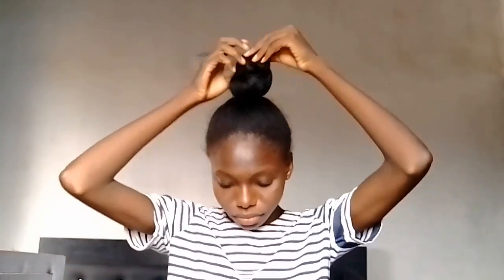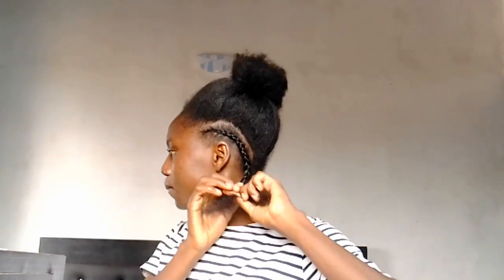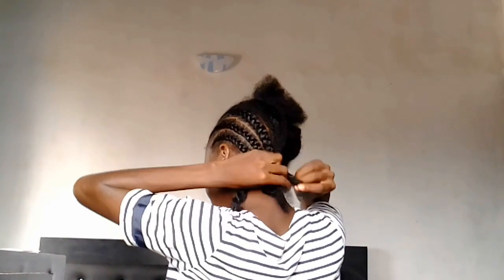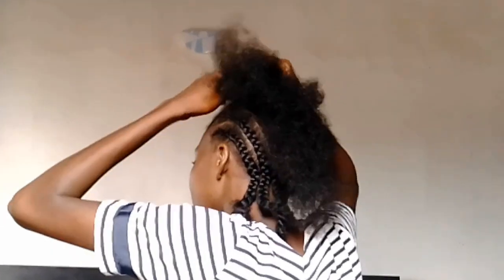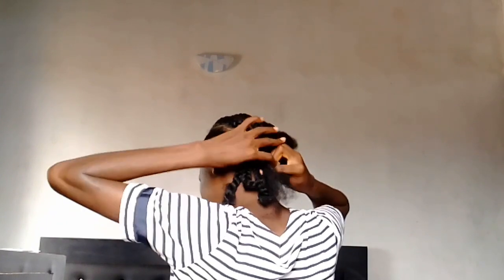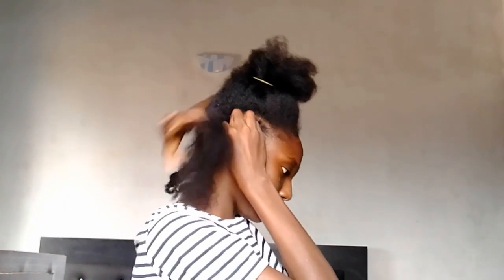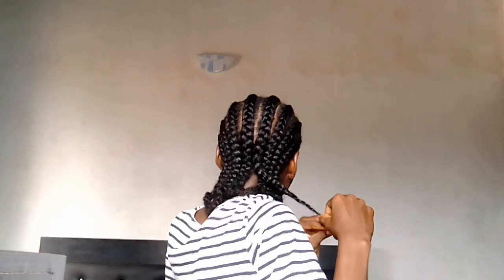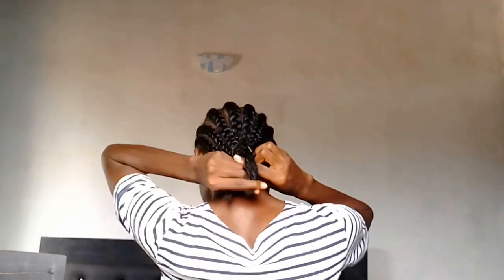The Ultimate Guide to Healthy, Beautiful Cornrows: Benefits of Cornrows as a Protective hairstyle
Cornrows are a popular hairstyle for a reason - they offer many benefits, including:
- They're low-maintenance and easy to care for.
- They can protect your hair from damage and breakage.
- They're a great option for natural or transitioning hair.
- They're a versatile style that can be dressed up or down.
So, if you're looking for a low-maintenance, protective hairstyle that looks great and is easy to care for, cornrows are the way to go!